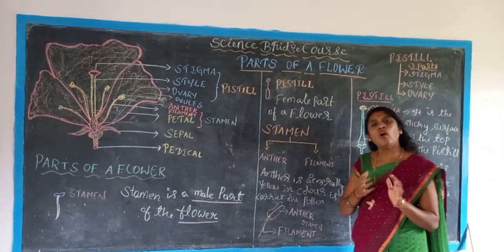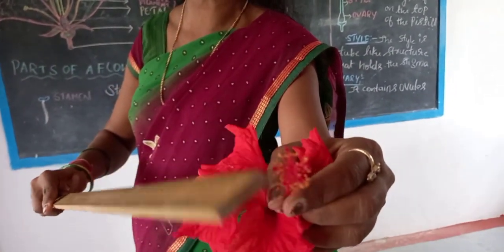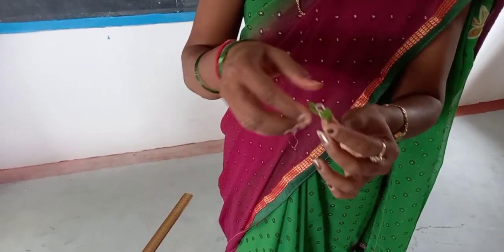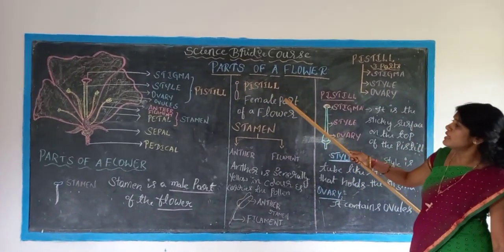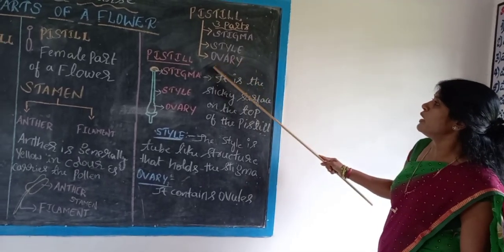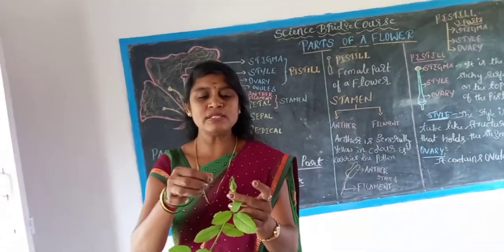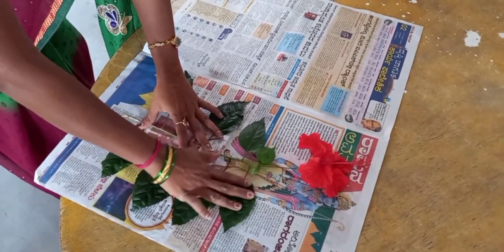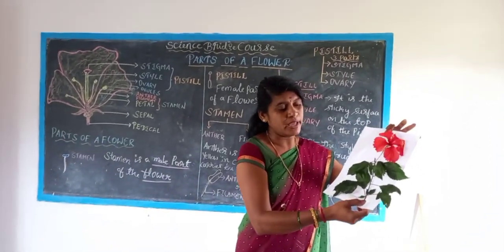Science Bridge Course